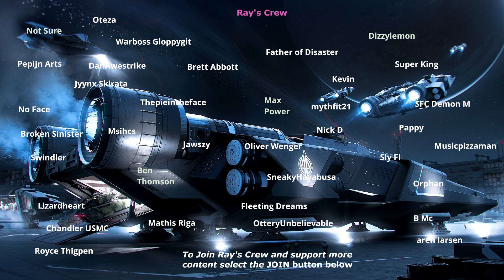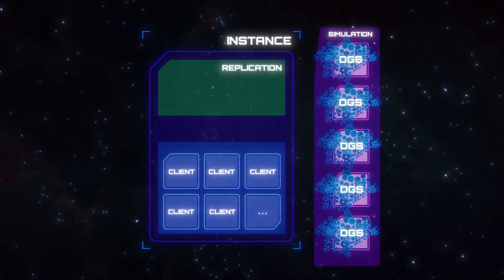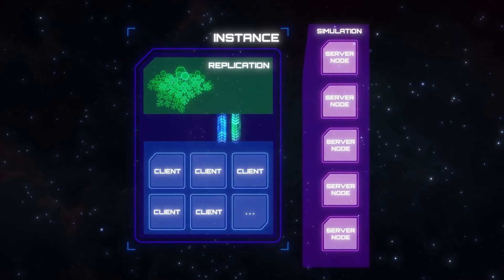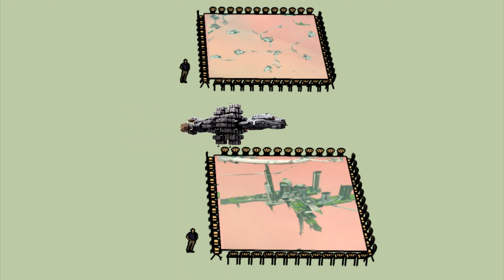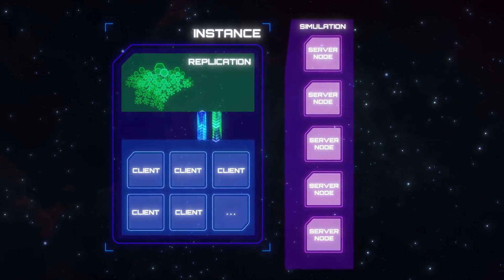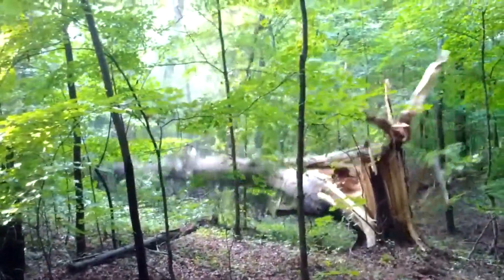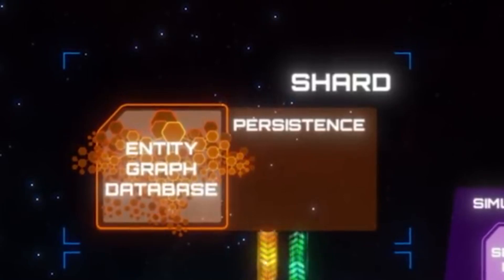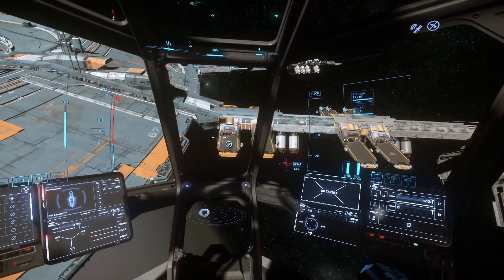What to Expect from Server Meshing pt 3: Replication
The Replication layer is one of the most important parts of Server Meshing in terms of being able to get the smooth transition between territories.

0:00 Introduction and Recap
0:55 Replication Layer Description
1:55 Why do it.
3:30 Replication and Moving Objects
4:40 Jerky Motion vs Low Frame Rate
5:35 Predictive and Advisory Motion
7:00 Why MMOs will never be as smooth as games like COD
7:55 Wrapup and contest